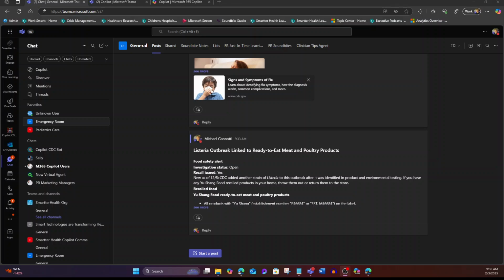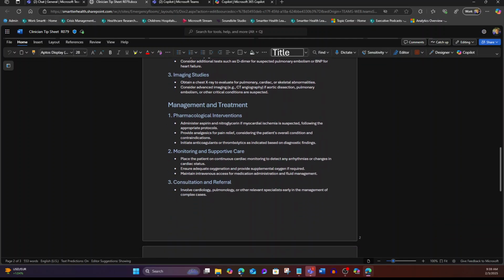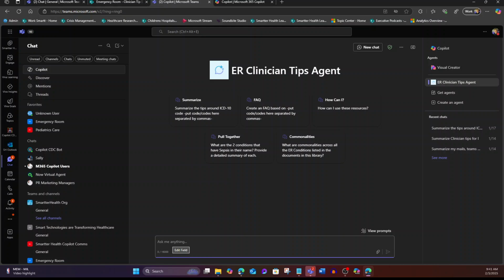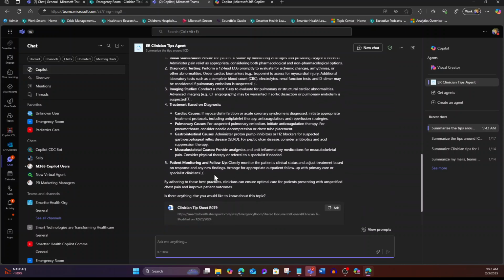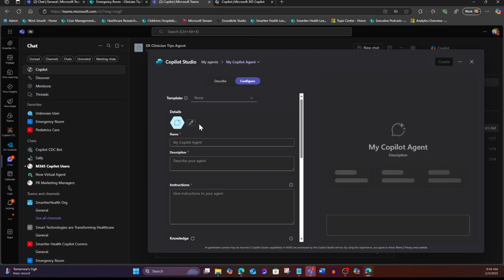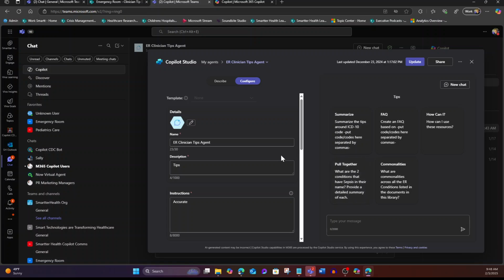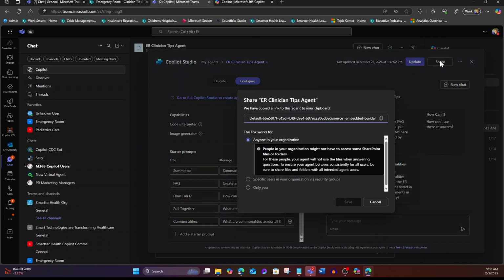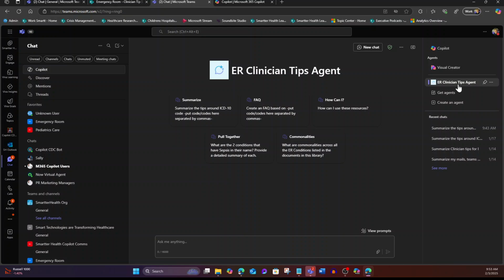Empowering Employees with Purpose Built Agents Using Agent Builder in Microsoft 365 Copilot Chat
In today's fast-paced work environment, empowering employees with the right tools can make all the difference in productivity and job satisfaction. One innovative solution is the use of purpose-built agents through Microsoft 365 Copilot Chat and Microsoft Teams. These agents are designed to streamline workflows, provide instant assistance, and enhance overall efficiency.